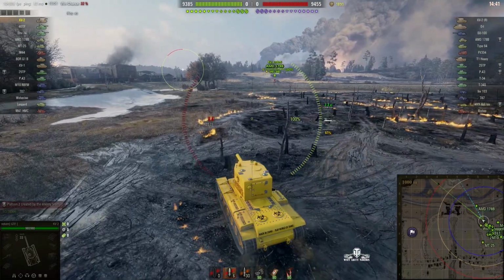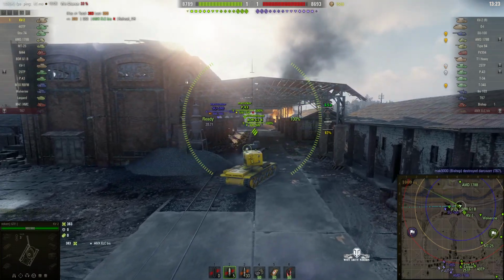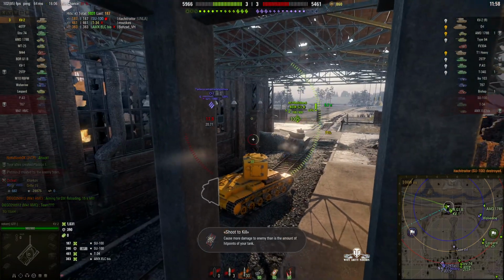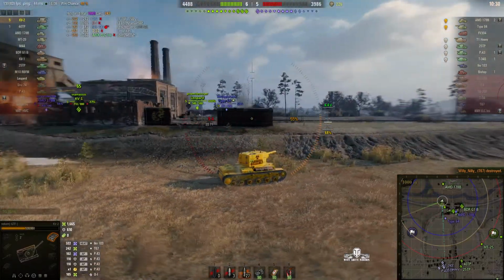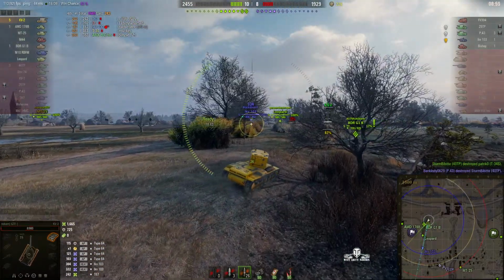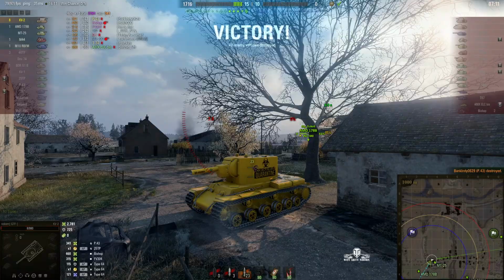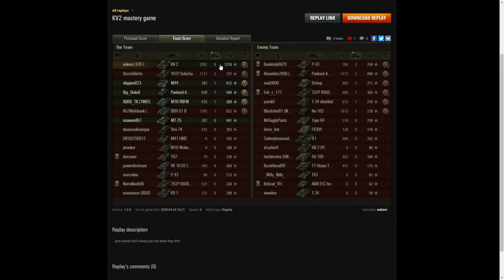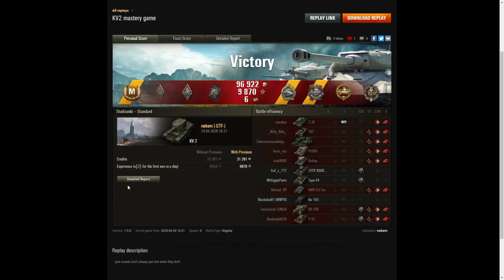Derp Coronavirus - KV-2 - Ace, Radley Walters', Pascucci's, High Caliber & Top Gun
This replay is from 24 April 2020 on Studzianki. The player, nekem [-GTF-] in the KV-2 was awarded an Ace Tanker, Radley Walters' Medal, Pascucci's Medal, High Caliber and Top Gun.

If you would like to put the Coronavirus skin on your KV-2, you can download the zip file from this location
Extract the vehicles folder (within the zip file) into the client folder (the one with the number) within the res_mods folder within the root of your game directory.